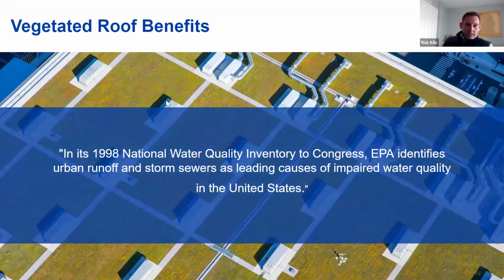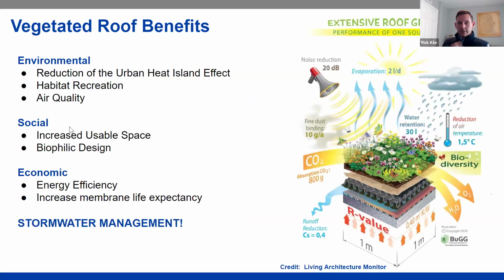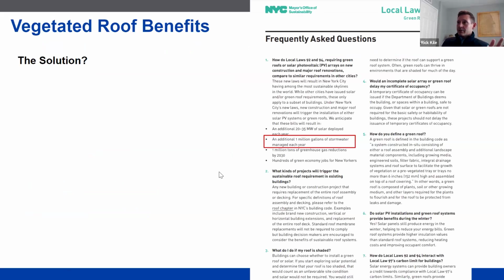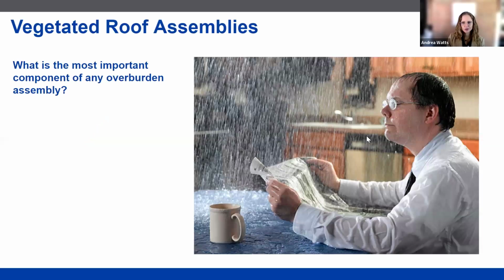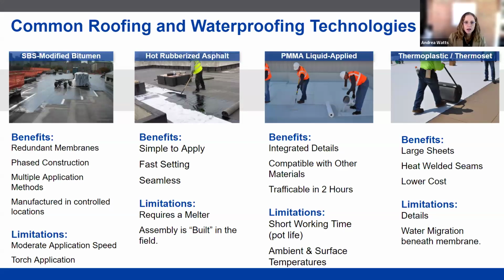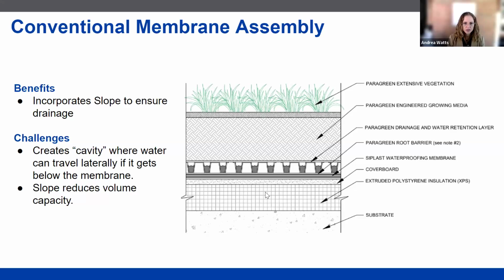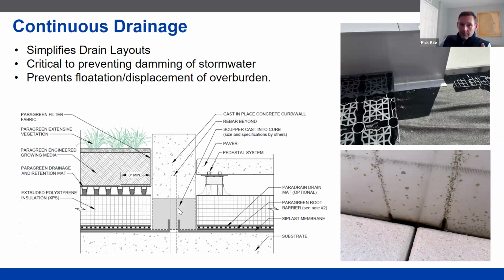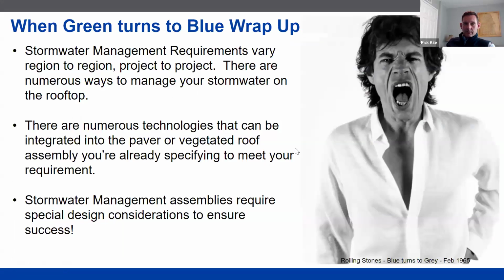When Green Turns to Blue: Integrating Stormwater Management Solutions [Webinar]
Join experts Rick Kile and Andrea Wagner Watts from Siplast in this exclusive, free recorded webinar where they discuss advanced stormwater management strategies for on-structure applications. Gain valuable knowledge and practical insights as they dive into the following learning objectives:

- Challenges in Stormwater Management: Understand the unique difficulties faced when meeting stormwater management requirements over structures.

- Stormwater Management Tools: Learn about the tools available for managing stormwater and how they integrate into overburden systems.

- Design Considerations: Explore key design considerations, including choosing suitable membrane technologies for stormwater management.

- Successful Implementation: Discover how to effectively implement stormwater management strategies for long-term success.

Don't miss out on this valuable opportunity! Watch the recording now and unlock the potential of Siplast for your next project.